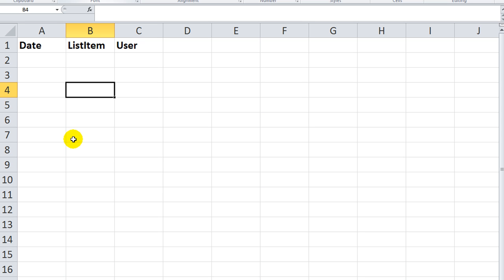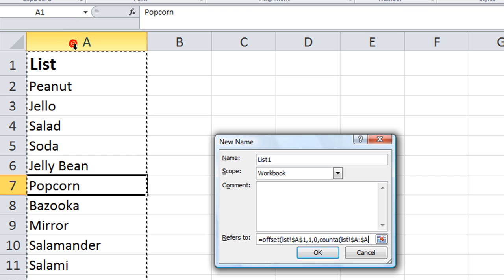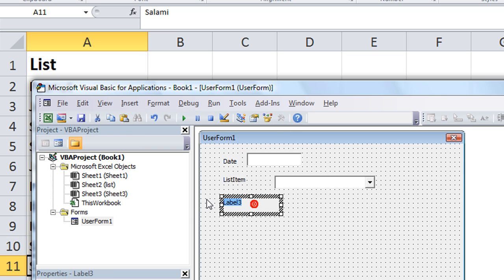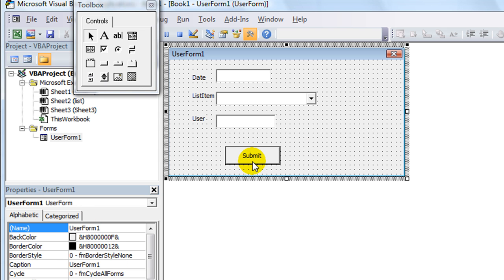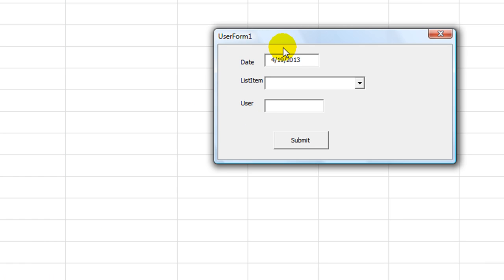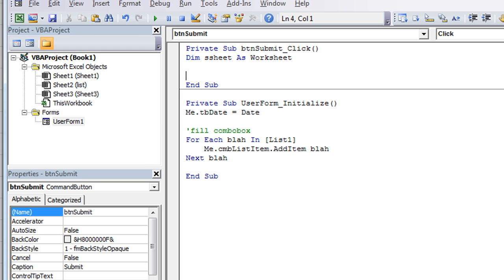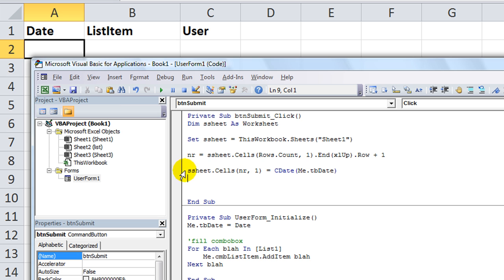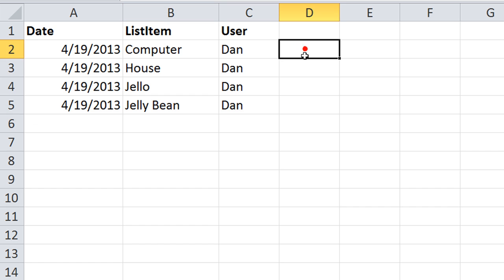Excel VBA USERFORMS #20 Data Entry a Breeze with Userforms! AUTOCOMPLETE with Combobox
This video demonstrates automating data entry with a Userform so you can select or autocomplete certain items and submit to a new line in a database or worksheet.